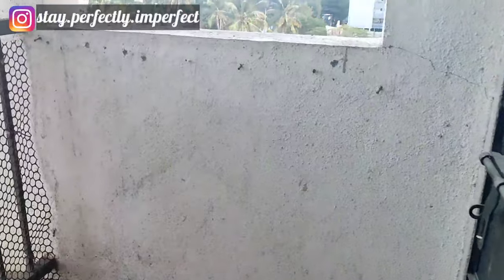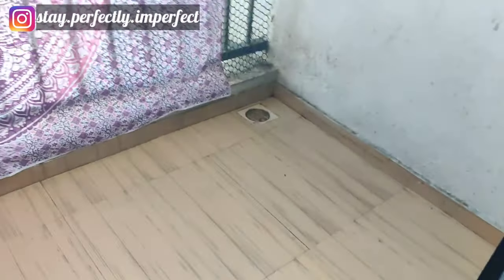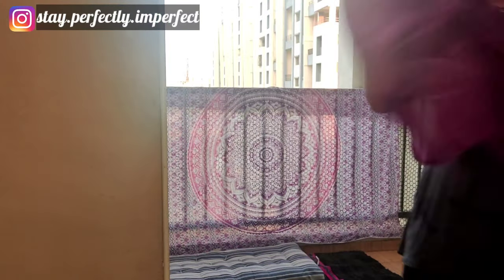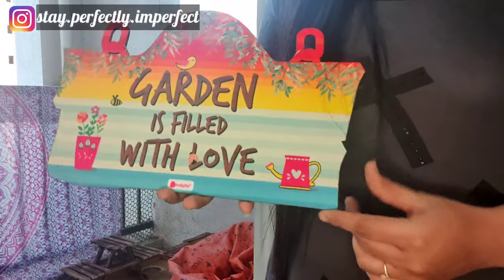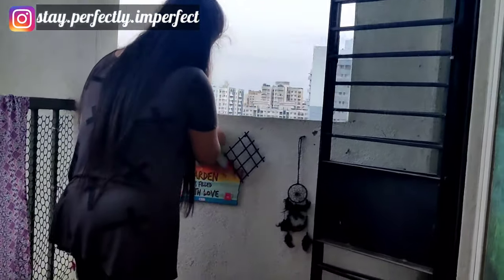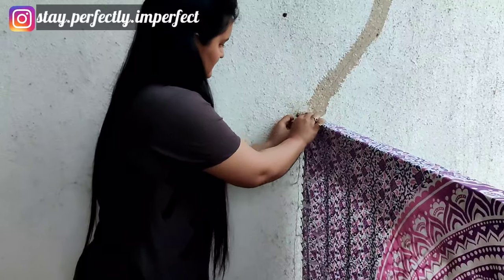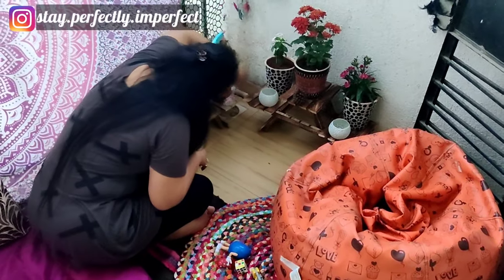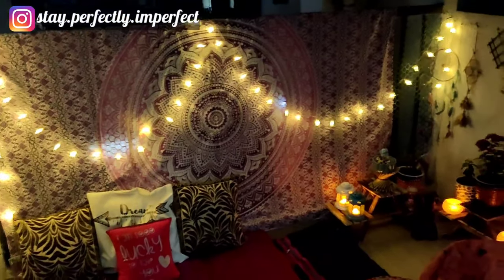Small Balcony Makeover in Budget| Balcony Decoration Ideas| Budget Friendly Decoration Products Haul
Christmas is here and we want to decorate our home, balcony.
So I tried to make a small video to give you an idea of how to decorate your balcony. I hope apko pasand aaega.

Products Link:
1)Multicolor Rug:

2)Wooden Folding Rack with 3 decks

3)Tea Light candle holder white

4) Holder Hanging Lantern

5)Star Led Light for Home Decoration

6)Encasa Homes Square Floor Cushions